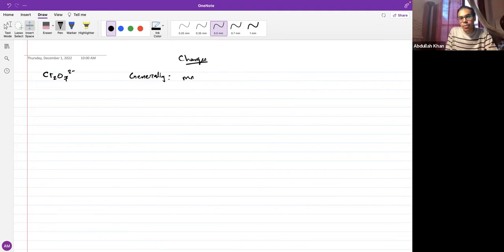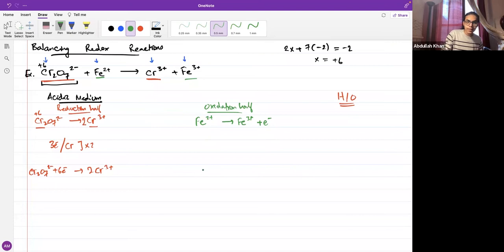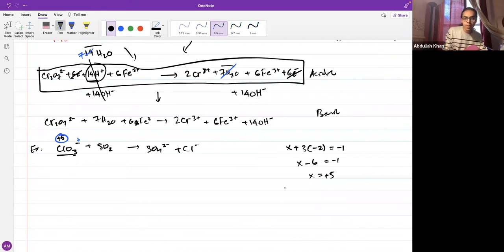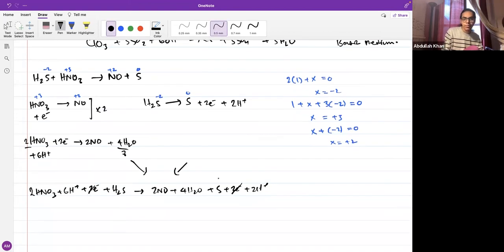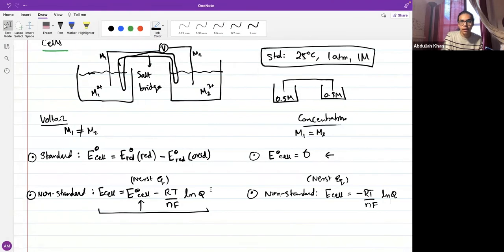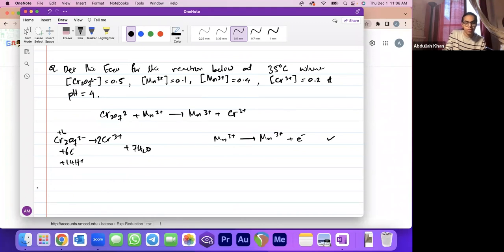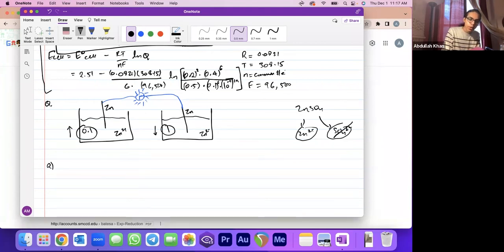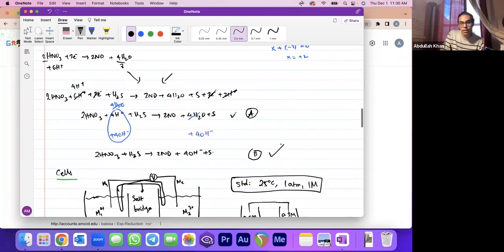Lecture 12 - Electrochemistry (Balancing Redox Rxns in Acidic/Basic Medium, E_cell, Nernst Equation)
Virtual recitation for 12/01/2022.